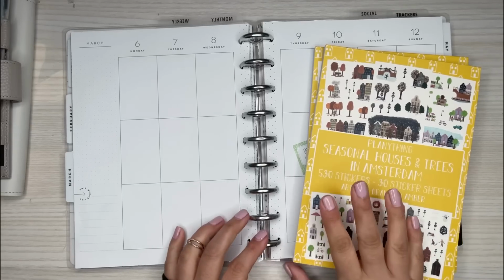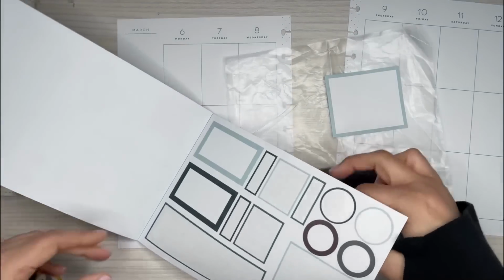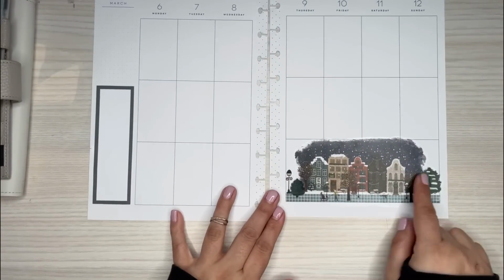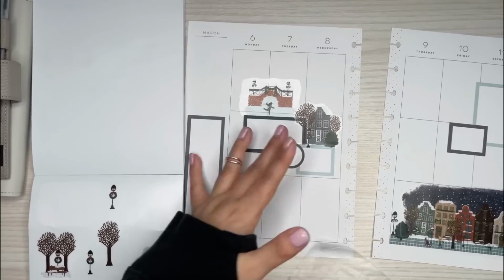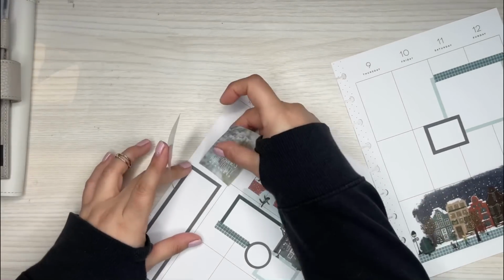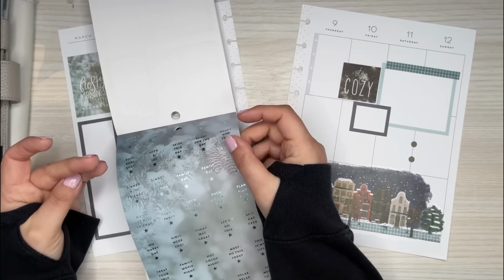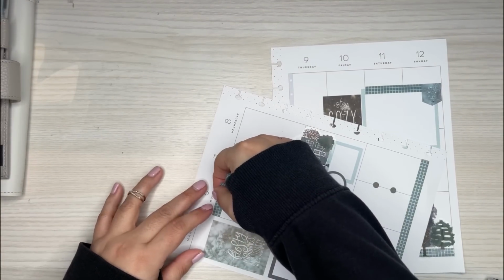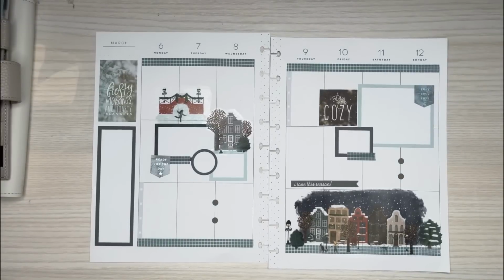PLAN WITH ME | CLASSIC HAPPY PLANNER | PLANYTHING WINTER SEASONAL SPREAD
In this video  I am using the new Planything sticker book to decorate a seasonal spread!

Wax Paper

Retractable Knife

Muji Pens